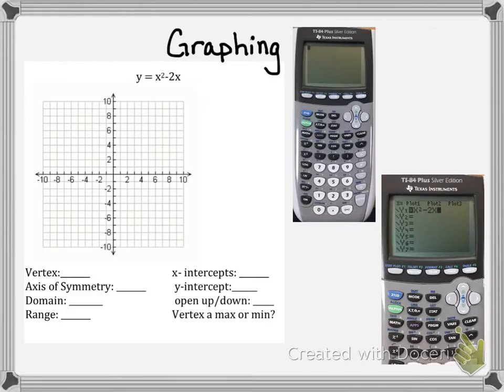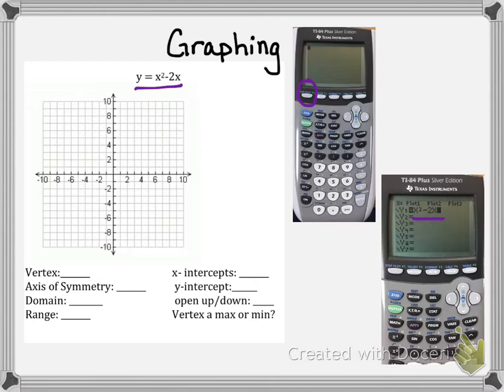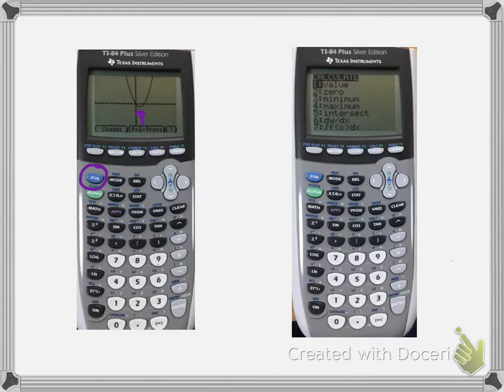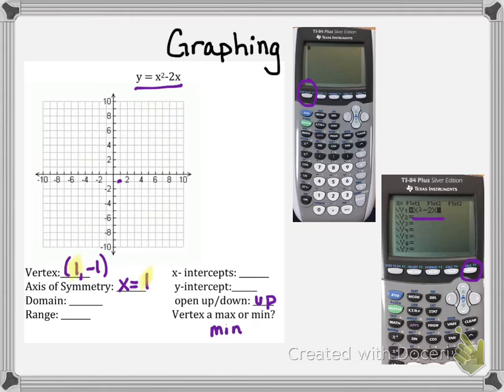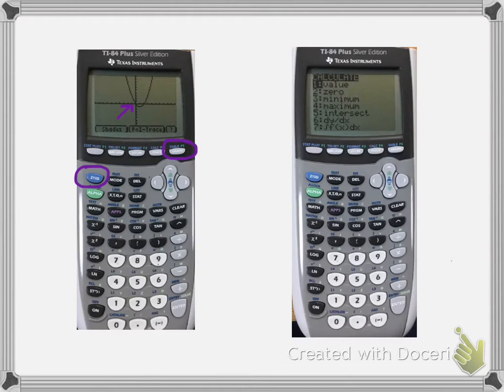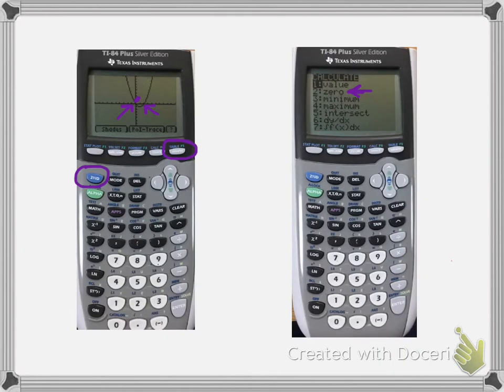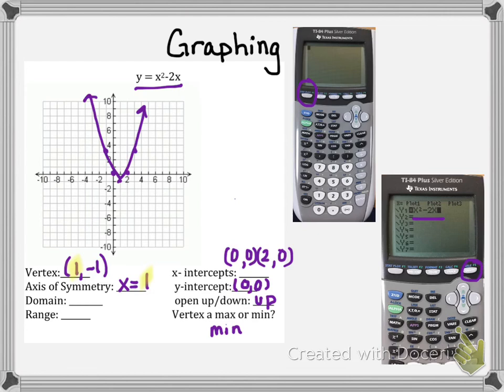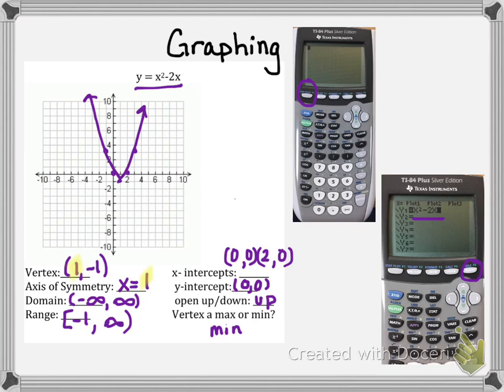graphing a quadratic and finding info